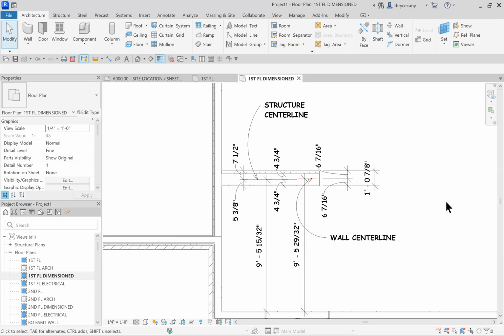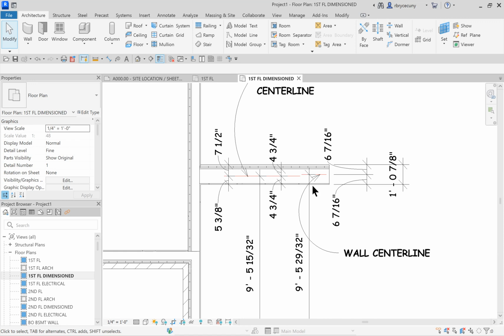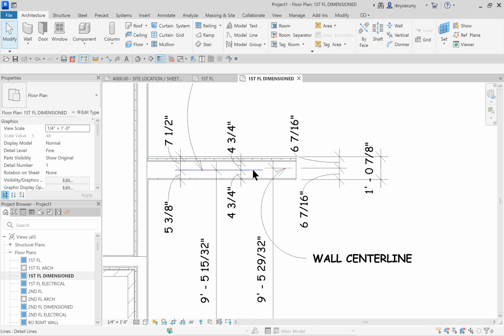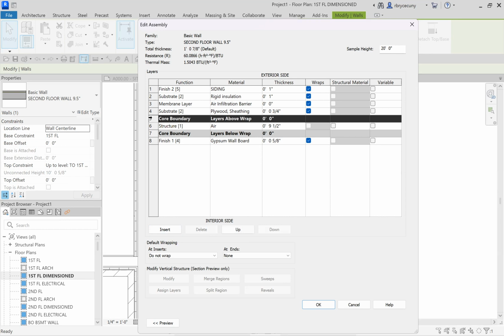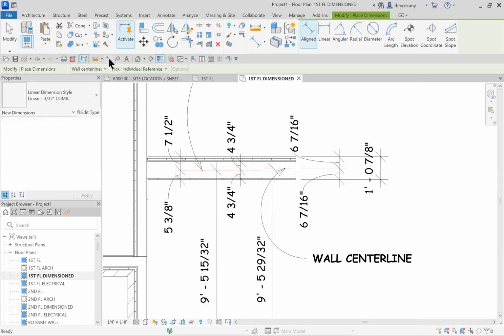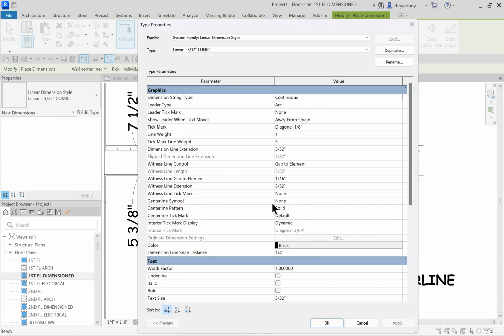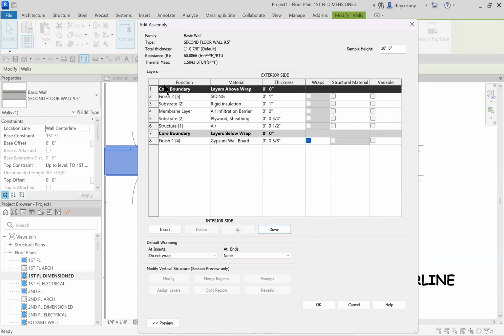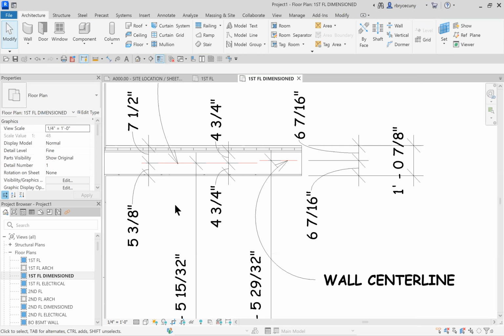REVIT CORE BOUNDARIES BRIEF EXPLANATIOIN.